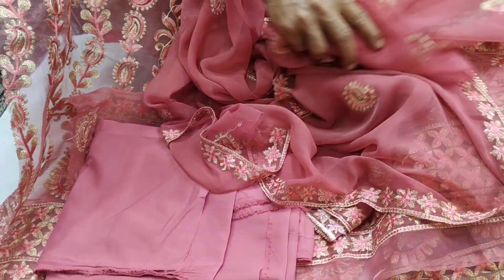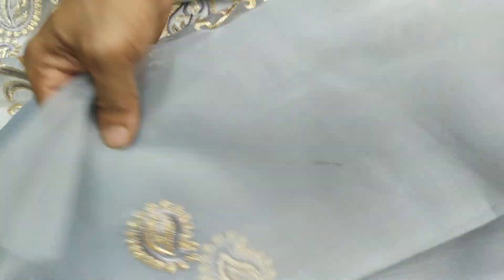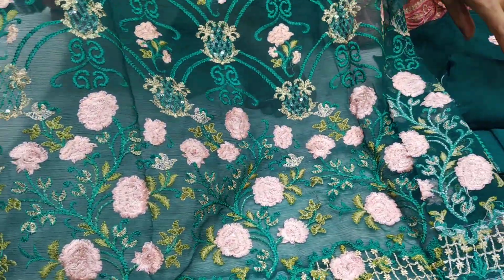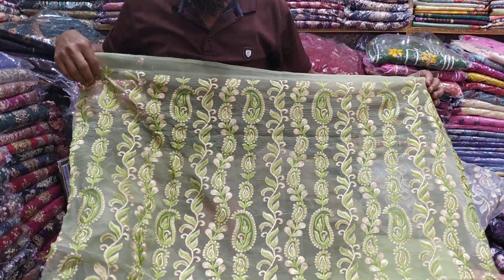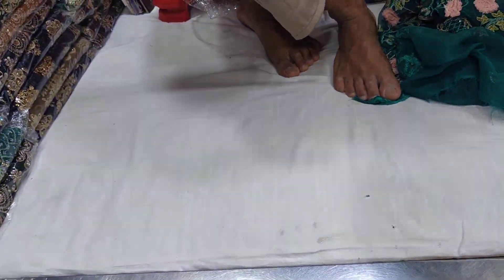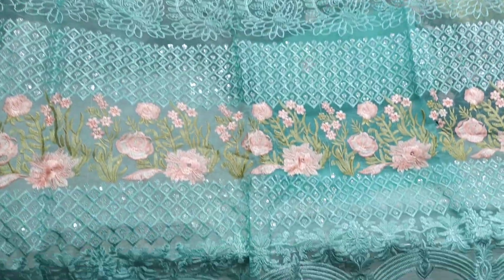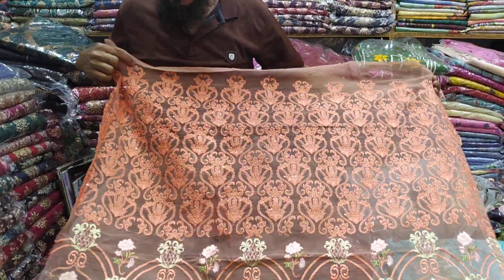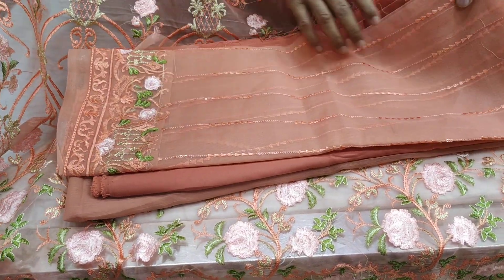অনেক সুন্দর পাকিস্তানি আনকমন অরগান্জা থ্রী পিছ কালেকশন।। pakistani pati dress collection....